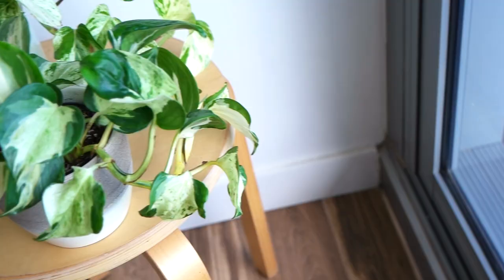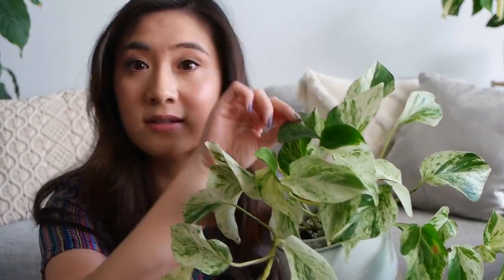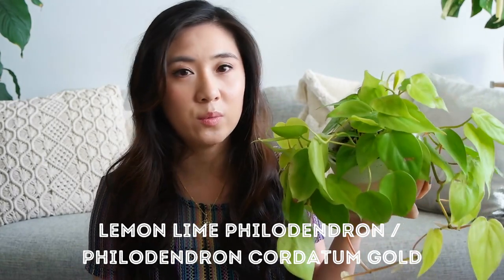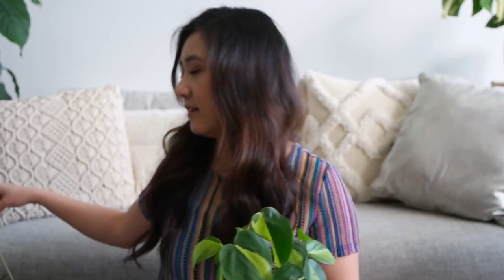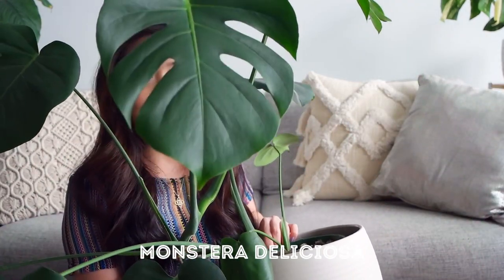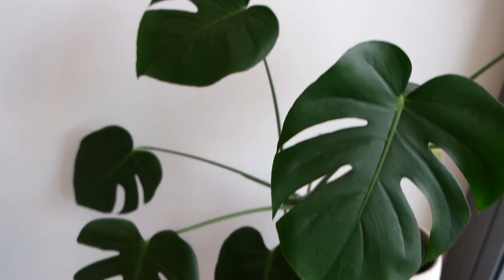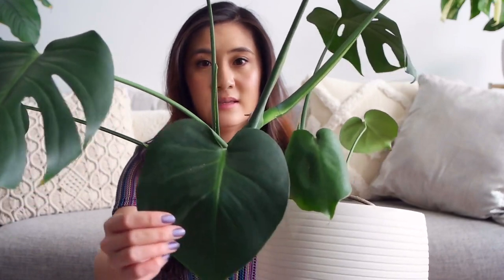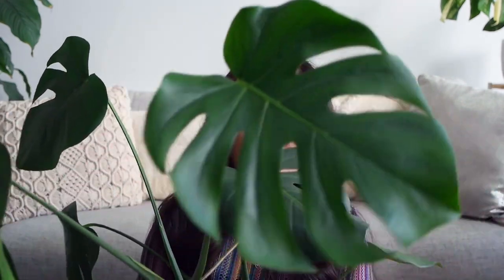5 Easy Care Plants For Beginners | Fast Growing Houseplants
Hello 👋  Nice to meet you! My name is Grace and I love houseplants.

In this video, I share 5 easy care, fast growing plants that would be great for beginners in my opinion. I also share their care tips and growth journeys so I hope you find this video helpful!

Timestamps:
0:00 - Intro
1:24 - Pothos
3:26 - Heartleaf Philodendrons
5:28 - Syngoniums
7:02 - Oxalis
8:54 - Monsteras

If I make any mistakes (which I 100% will), please feel free to correct me in the comments below!